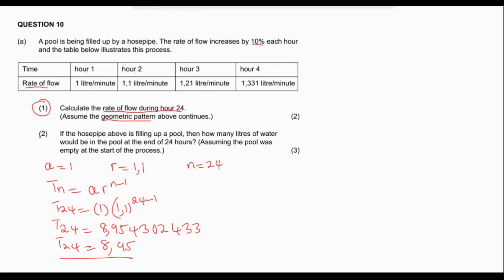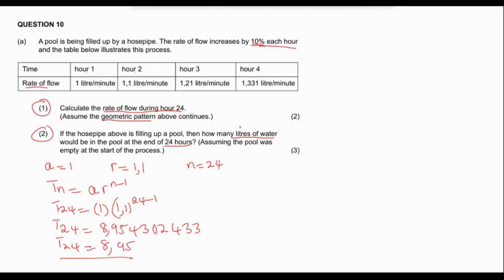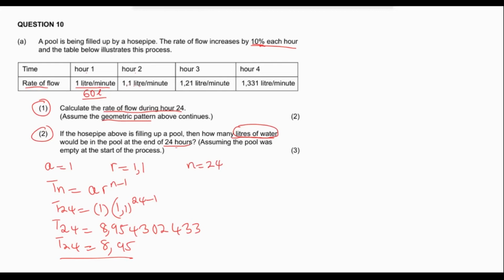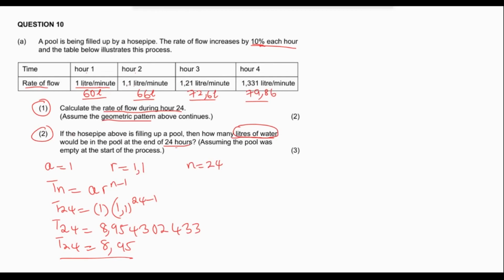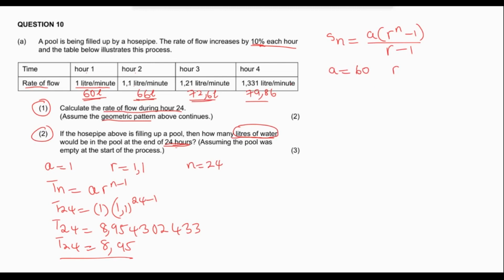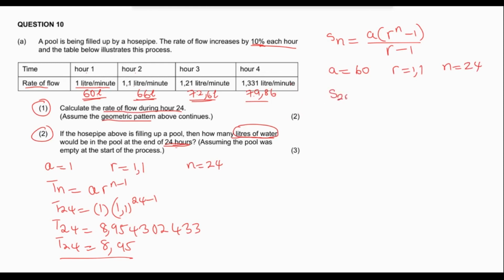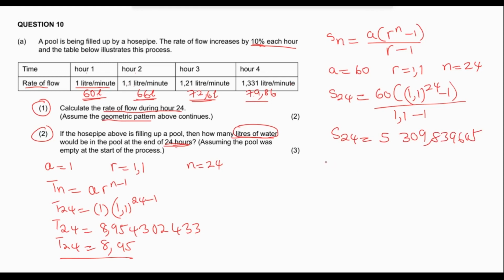2023 IEB MATHEMATICS PAPER 1 QUESTION 10 a 2